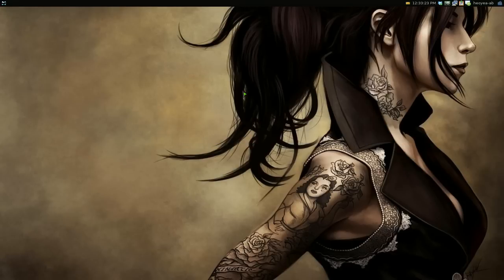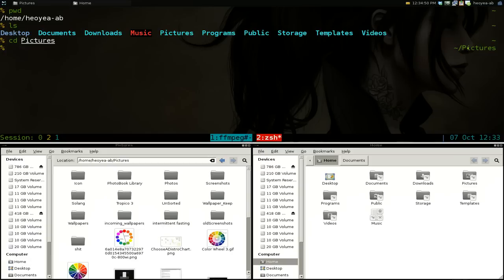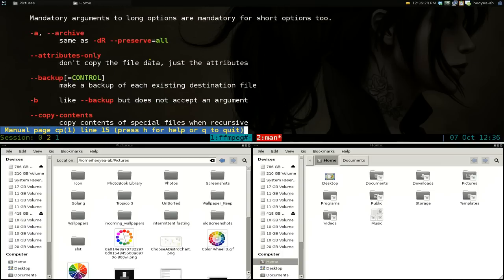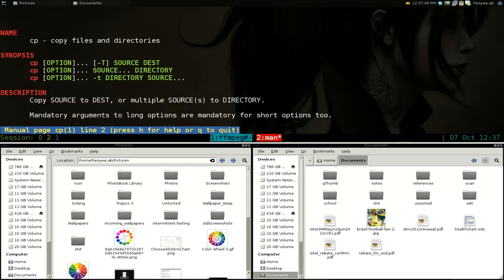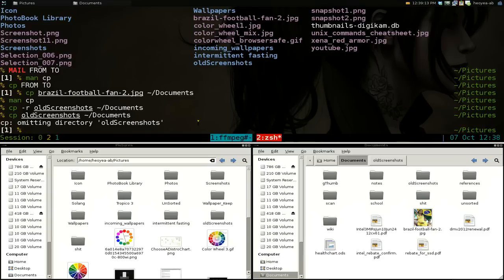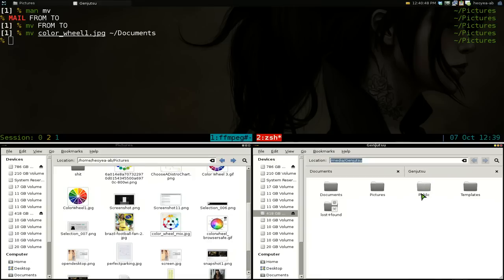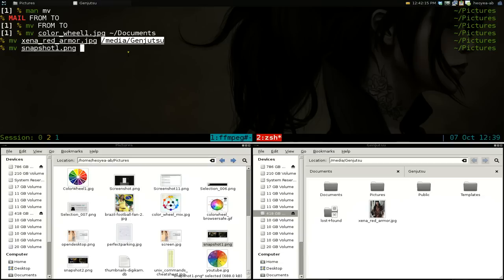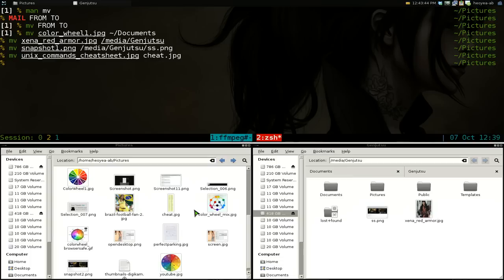Copy, Move, Rename Files and Folders - Linux CLI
NAME
       cp - copy files and directories

NAME
       mv - move (rename) files